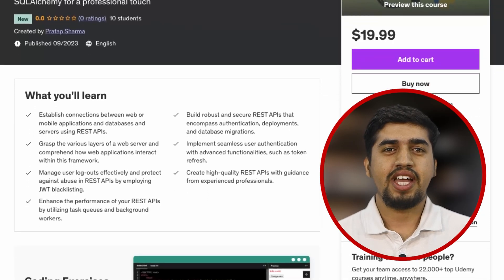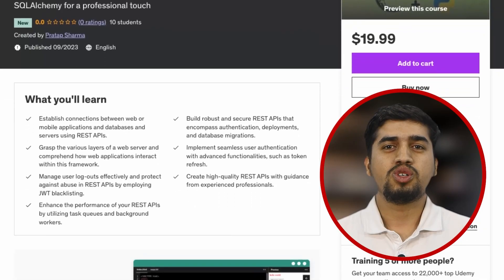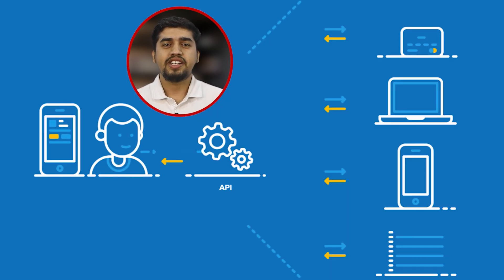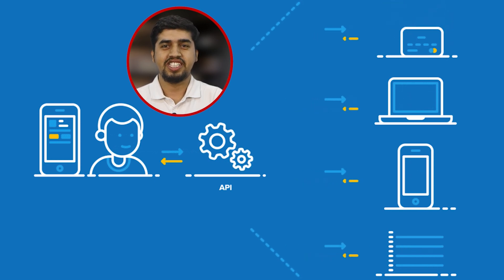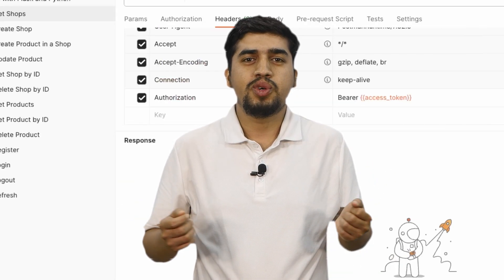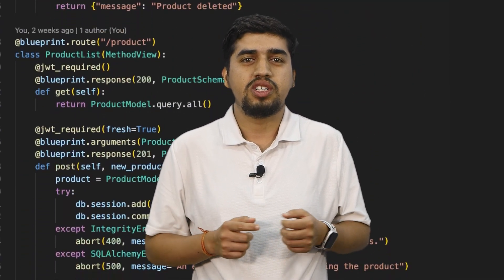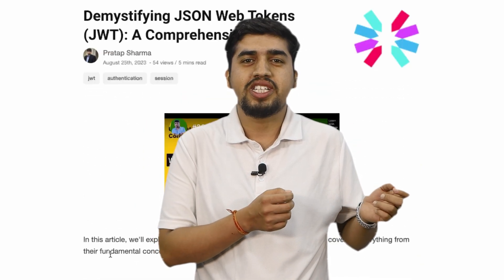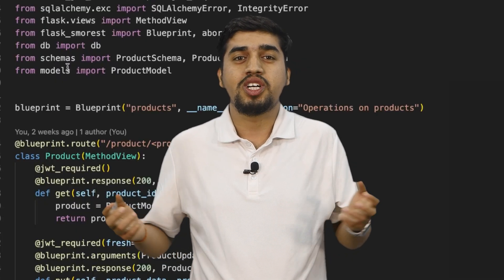Course Outline for Building REST APIs with Flask and Python in 2023 : Learn with Pratap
Want to learn Python from scratch and get hired as a Python developer? This is the course for you!

Taught by experienced Python developer and instructor Pratap, this course will walk you through everything you need to know to become a Python pro, from the basics of variables and data types to object-oriented programming and machine learning.

You'll also learn how to build and deploy Python applications, so you'll be ready to start working on real-world projects right away.

And because the course is fully updated for 2023, you can be sure that you're learning the latest and greatest Python skills.

👀What You'll Learn?:
- Python basics: variables, data types, operators, control flow, functions, modules, and more
- Python libraries and frameworks for web development, data science, machine learning, and more
- How to build and deploy Python applications
- And more!

🤔Why This Course is the Best?:
- It's the most up-to-date Python course available, fully updated for 2023.
- It's taught by Pratap, an experienced Python developer and instructor.
- It's packed with practical exercises and projects that will help you learn by doing.
- You'll get lifetime access to the course materials, so you can learn at your own pace.